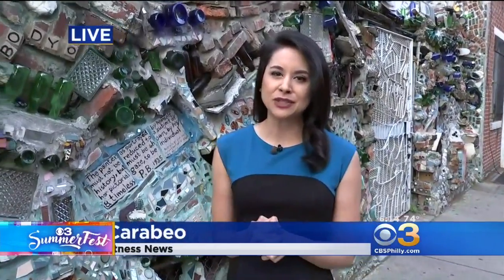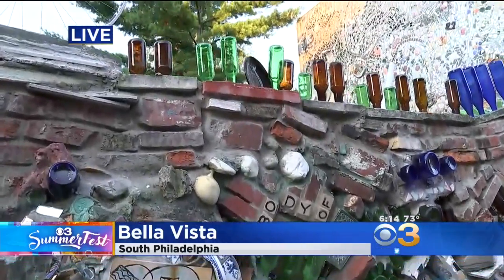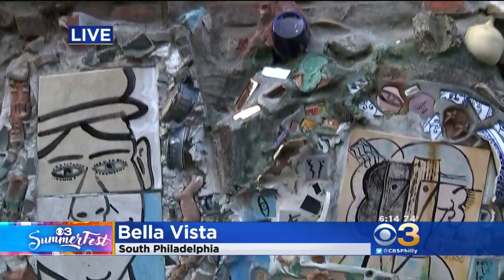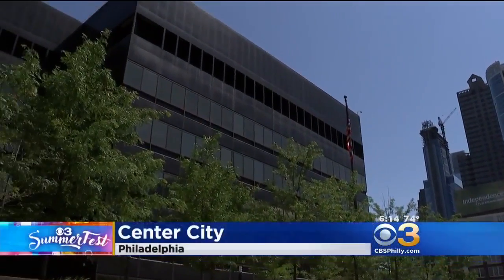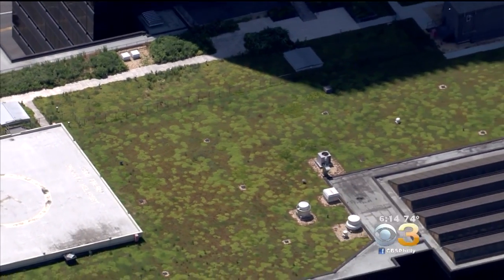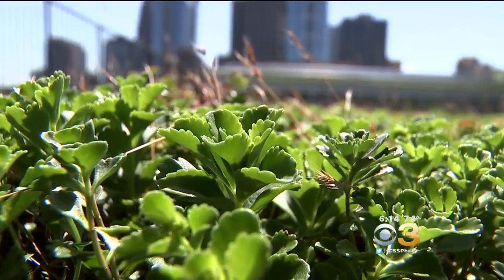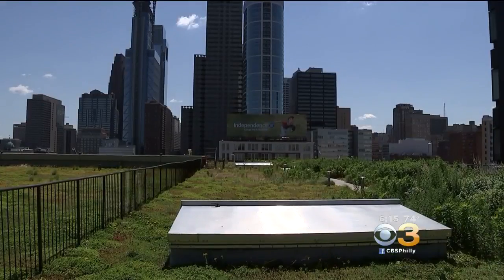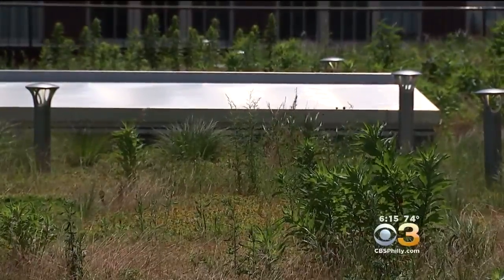Summerfest: PECO Green Roof